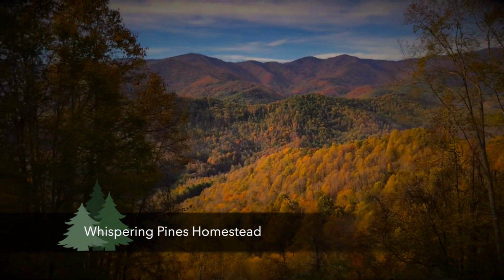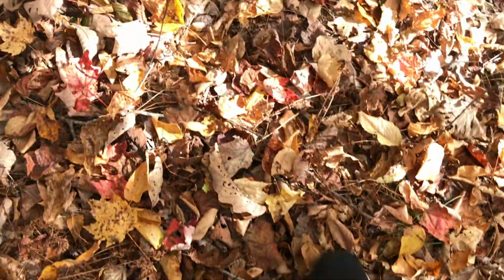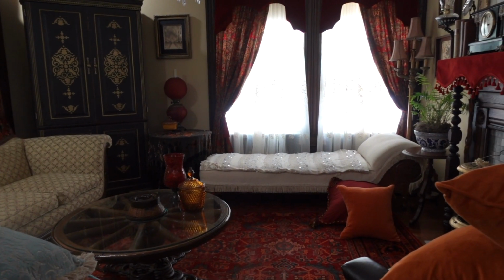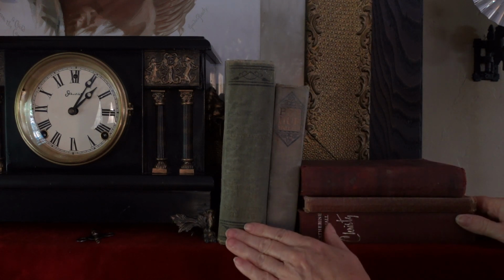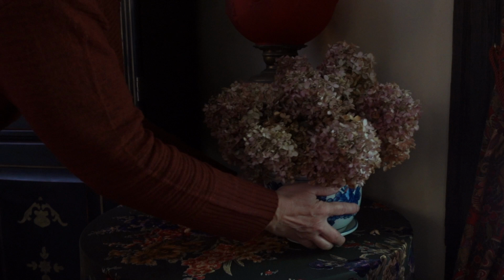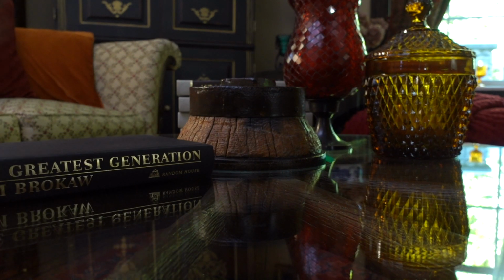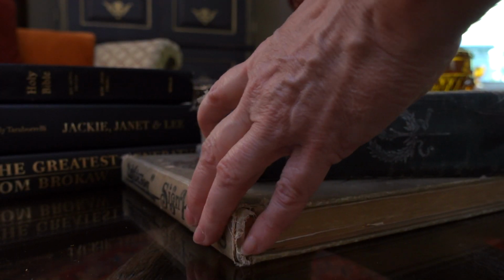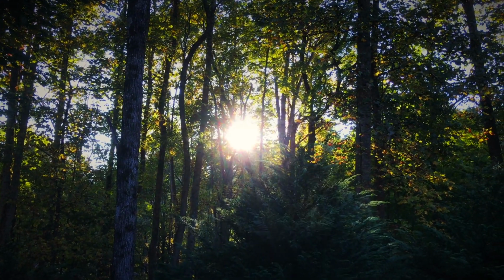Fall 2022 Decorate With Me | Vintage Fall Living Room | Cozy *NO COST* Decorating!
Hello friends! I love this time of year, and y'all know I live to bring the outside in - I mean all those happy colors, who can resist?  I'm using things I already had including books, cozy throws and velvet pillows, and of course candles and oil lamps! There is no Hobby Lobby, Dollar Tree or Home Goods haul - just what I can forage, restore or change out☺️☺️

Here is the blog post showing all the details so be sure to check that out!